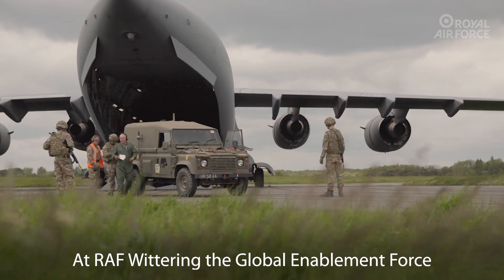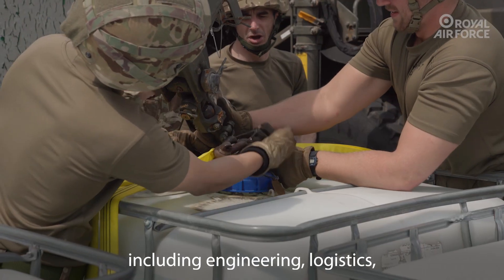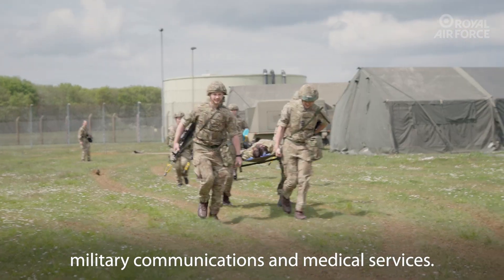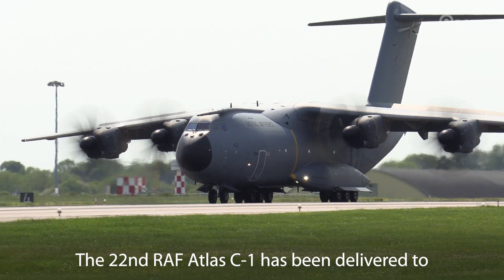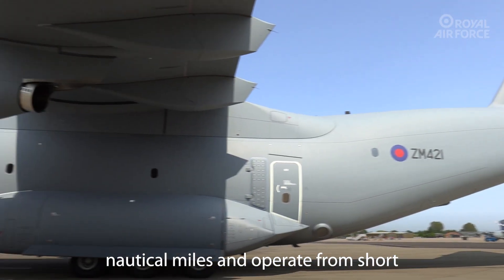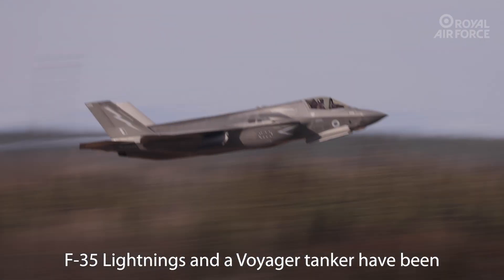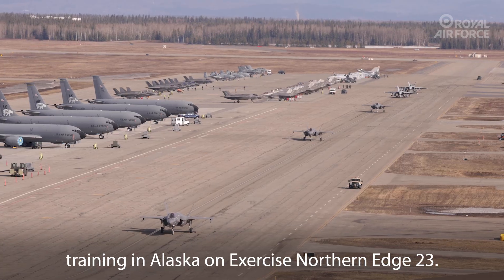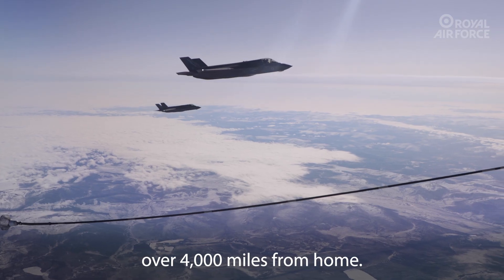Royal Air Force 60-Second Update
Welcome to the first edition of the Royal Air Force 60-second update.  Watch to find out about Typhoons in Estonia, Global Enablement on Ex Auxilium Fort,  a new Atlas aircraft, and F-35 and Voyager aircraft in Alaska.

The world’s first independent Air Force.